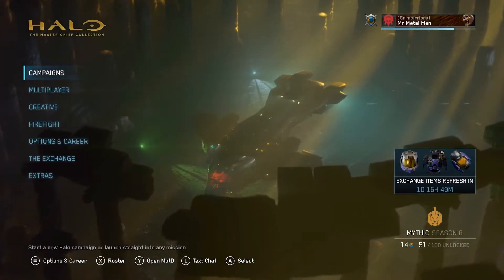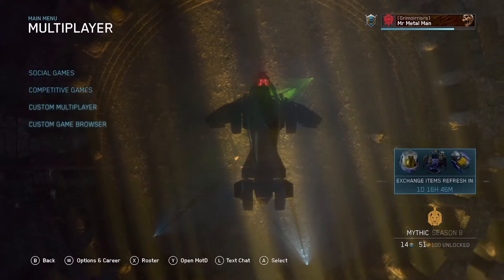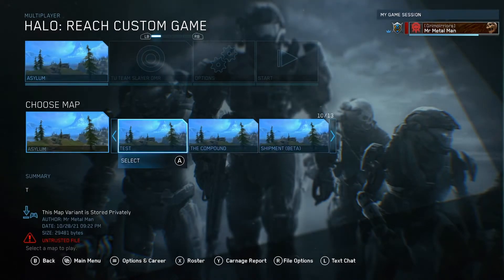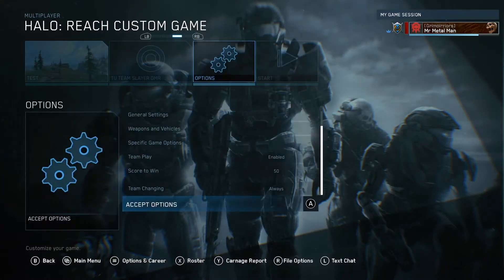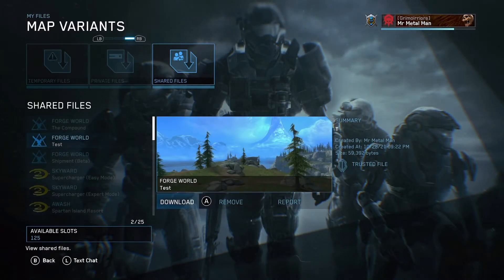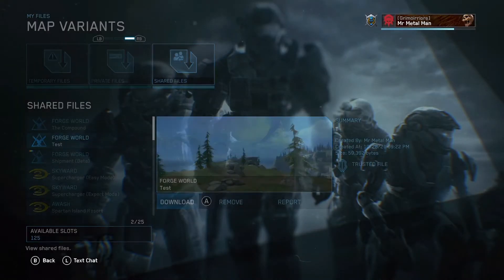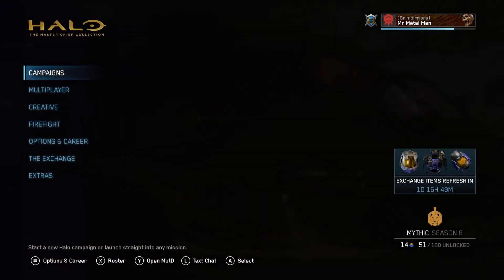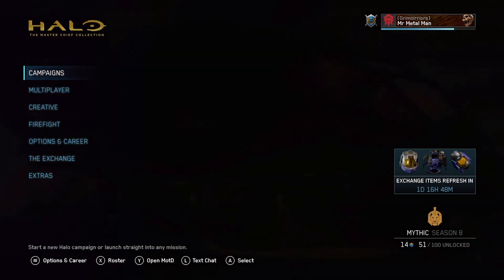How to Fix an "Untrusted File" (Halo MCC)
With the launch of the season 8 update for Halo The Master Chief Collection, there seemed to be a new glitch that appeared with it.
All old custom gamemodes and maps, along with any newly created files, now show the file as "Untrusted".
This doesn't seem to affect the file at all, except a red indicator, and a warning message when launching the file.

To fix this (until 343 does) Simply upload any file to you file share, and re-download it. Viola, that is all there is to it.